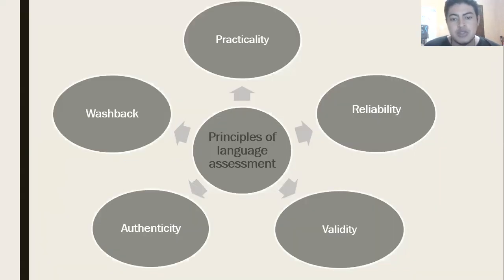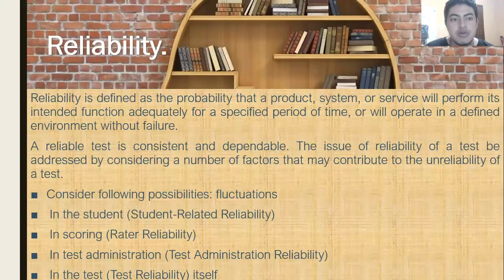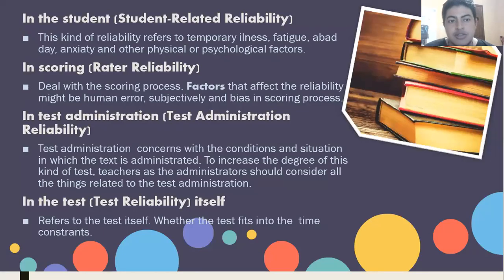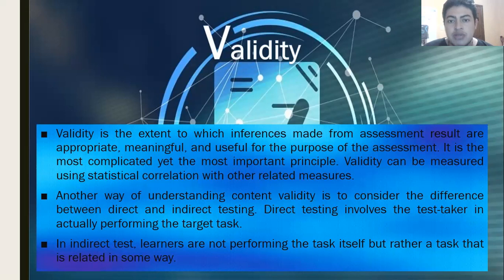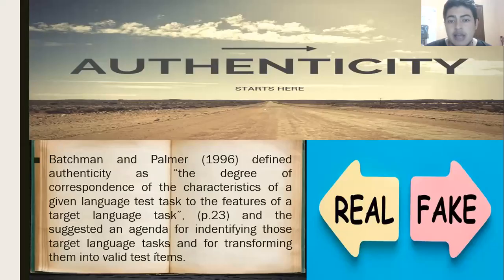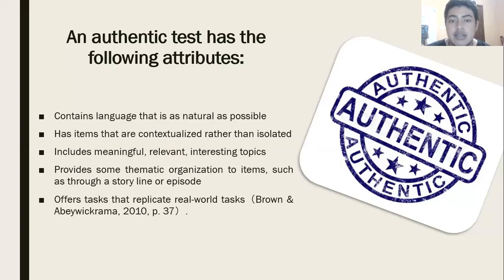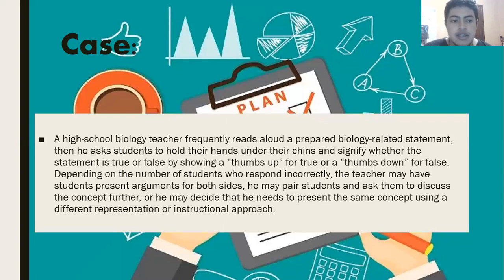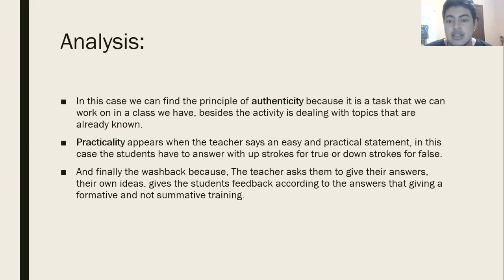The five Priciples